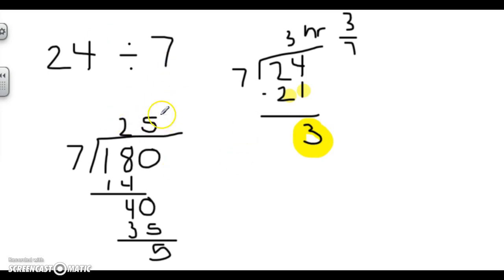Module 4 Test ?4